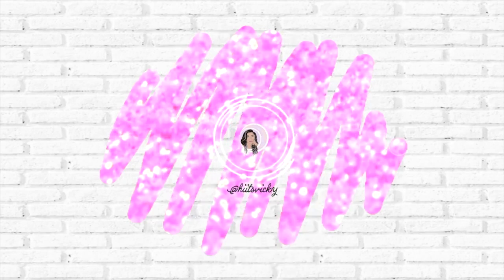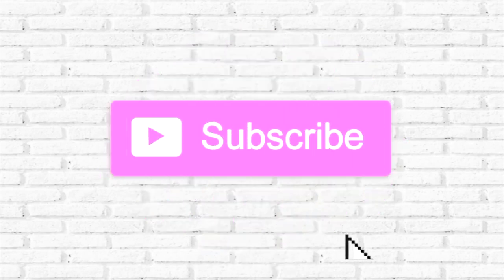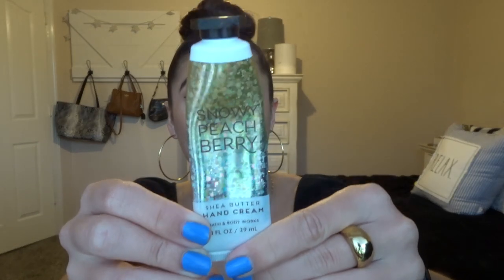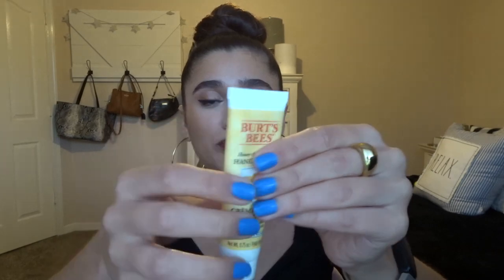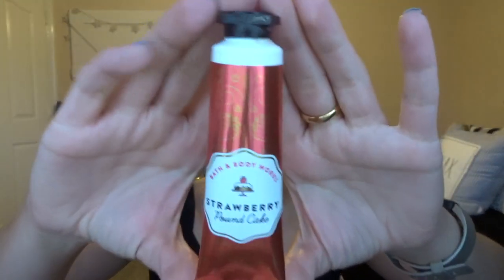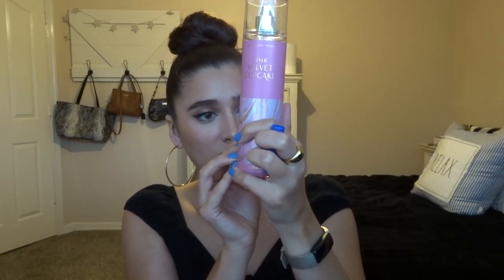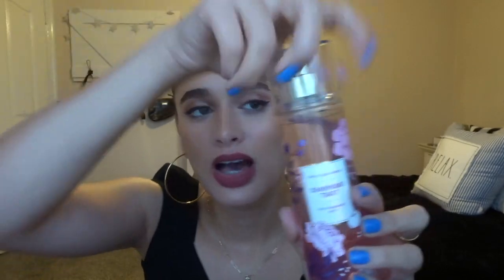SUMMER PROJECT USE IT UP UPDATE 1 | BATH & BODY WORKS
Hi everybody! Today I’m bringing you an update to my Summer Project Use It Up! Hope you enjoy!

Nail polish I’m wearing: OPI nail polish in Rich Girls & Po Boys